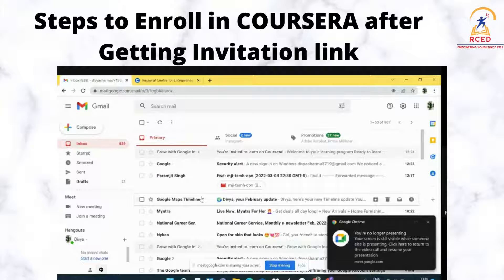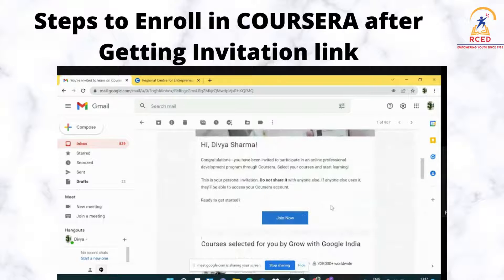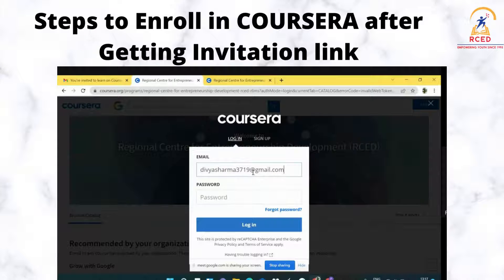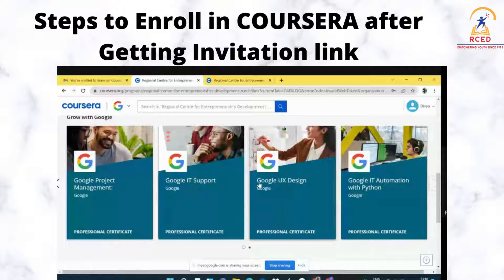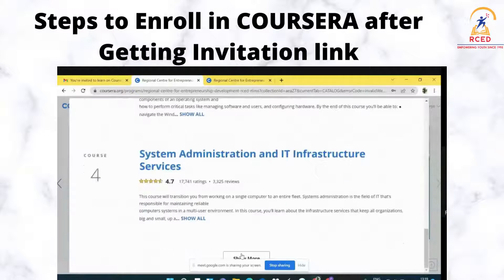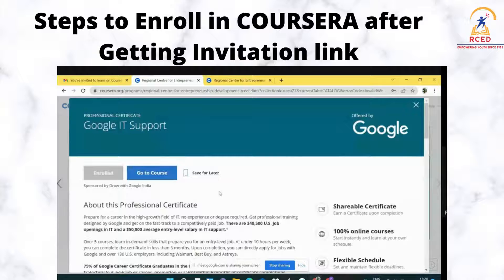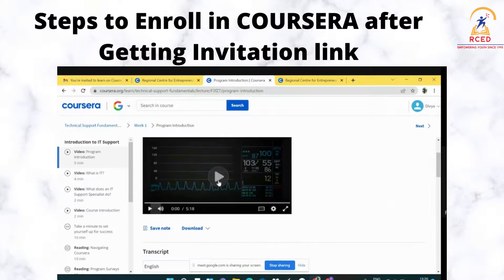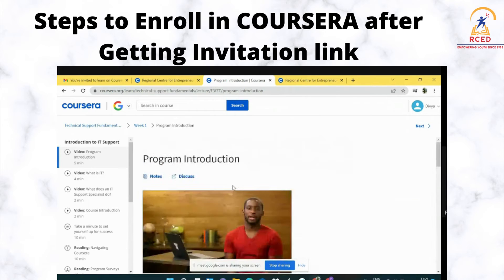Steps to Enroll in COURSERA after getting Invitation link